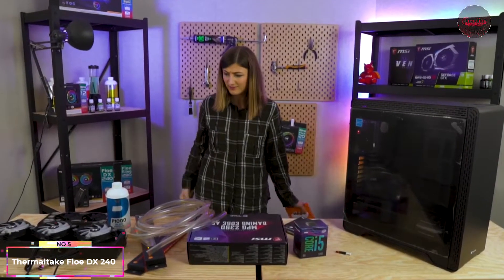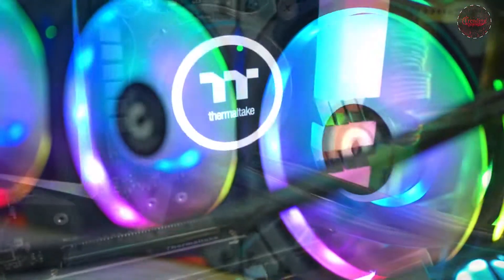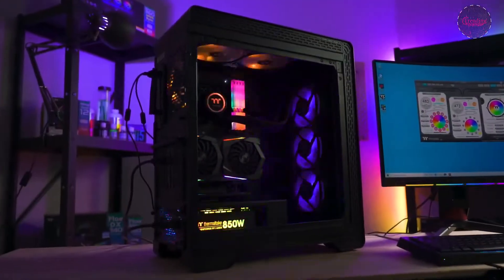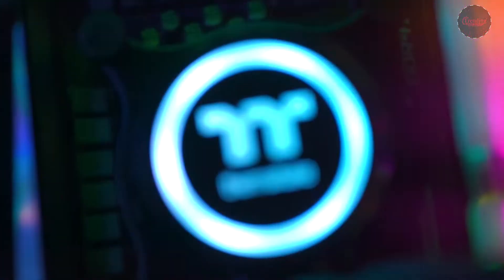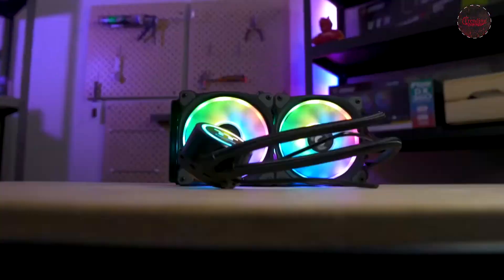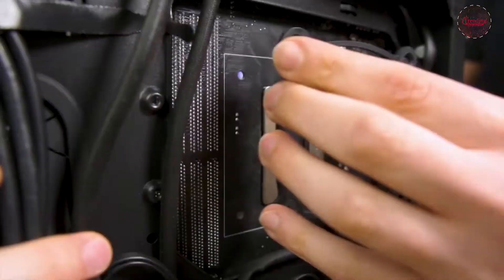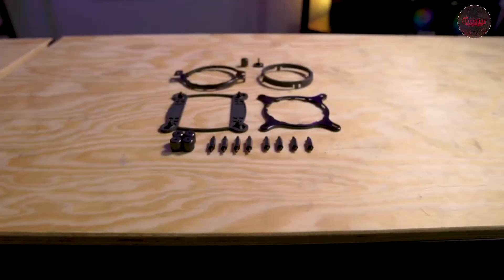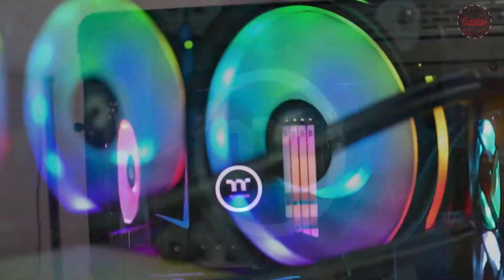Best Liquid CPU Cooler in 2025 | Top 5 Liquid CPU Cooler Review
Best Liquid CPU Cooler Review. In this video, we share the top 5 Best Liquid CPU Coolers on the market.

Are you looking for a Best Liquid CPU Cooler? We analyzed consumer reviews to find the top-rated Best Liquid CPU Cooler. In this video, we review the Top 5 Best Liquid CPU Coolers in 2025 on the market.

Chapters:
0:00 Intro
0:15  5 ►Thermaltake Floe DX 240
3:48  4 ►ASUS ROG Strix LC 360
4:43  3 ►MSI MAG CORELIQUID 240R
5:45  2 ►Cooler Master ML240
6:03  1 ►Corsair iCUE H100i Elite

corsair hydro series h100i pro. best liquid cpu cooler